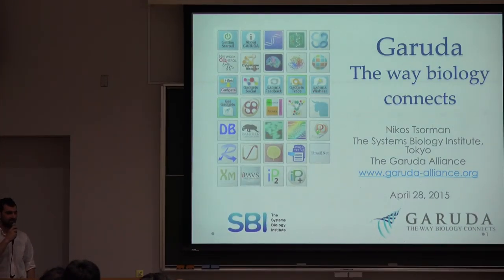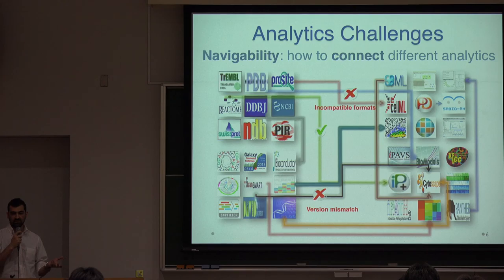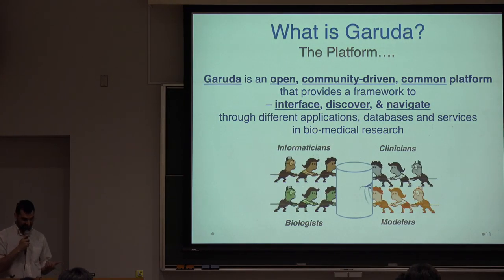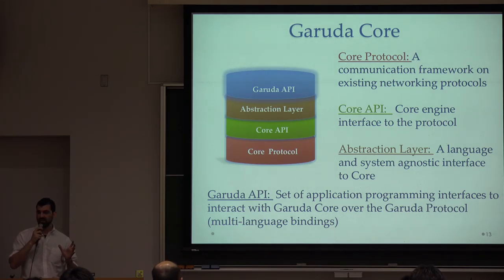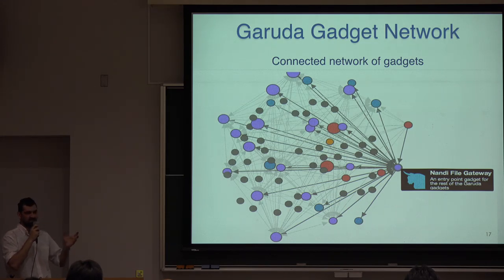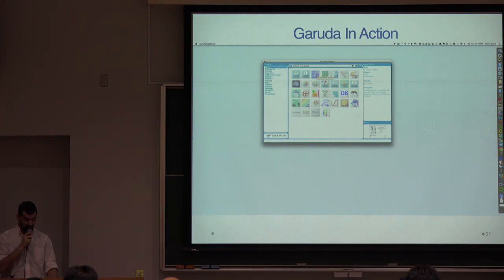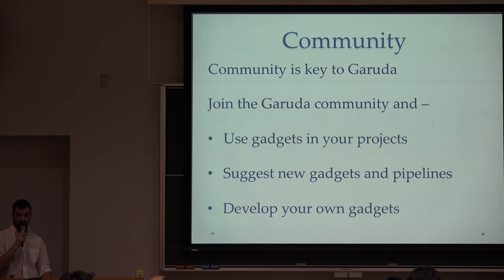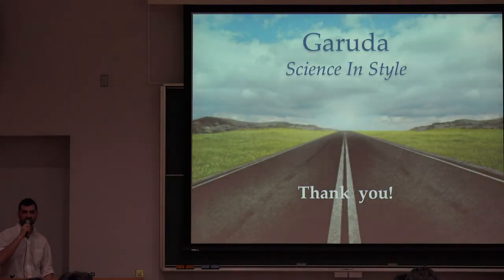Garuda - The way biology connects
本日の統合TVは、2015年4月28日に開催されたThe Galaxy Workshop Tokyo 2015から、システム・バイオロジー研究機構 Nikos Tsorman 氏 による「Garuda - The way biology connects」をお送りします。約12分です。

The Galaxy Workshop Tokyo 2015 was held in RCAST, The University of Tokyo in Japan. (Apr. 28, 2015)
In this talk, Nikos Tsorman (The Systems Biology Institute) makes a presentation entitled "Garuda - The way biology connects". (12:13)